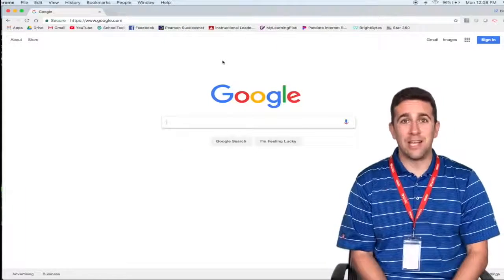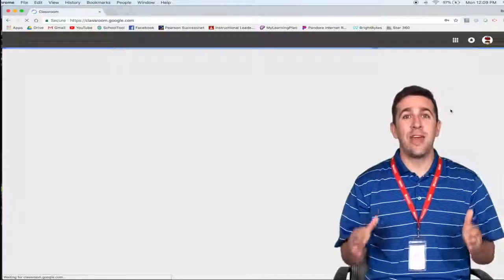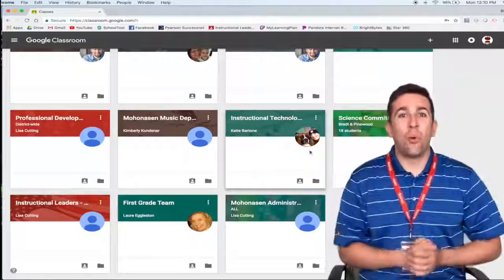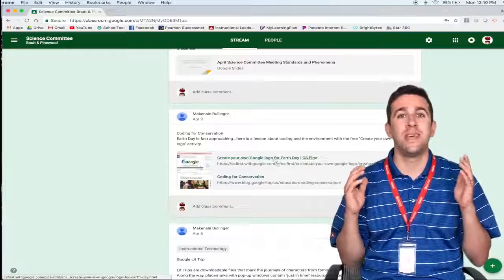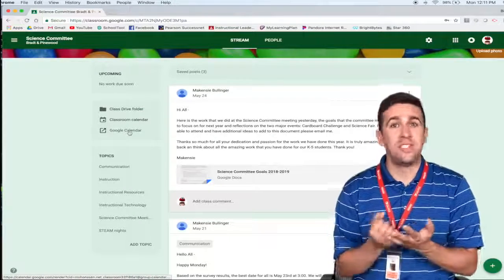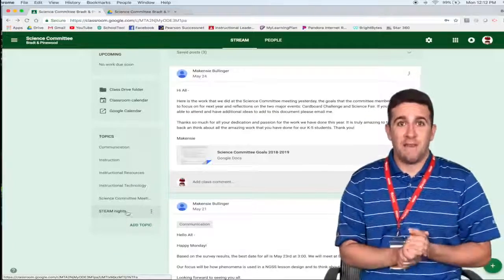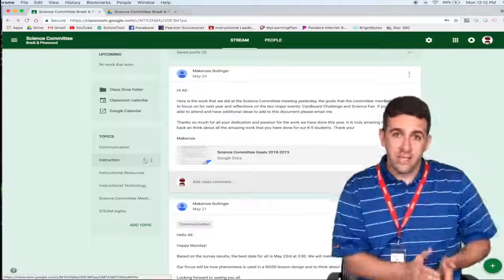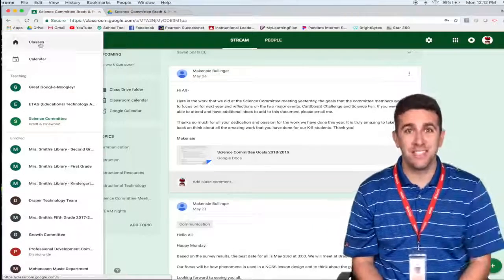Google Classroom Tutorial for Students and Parents